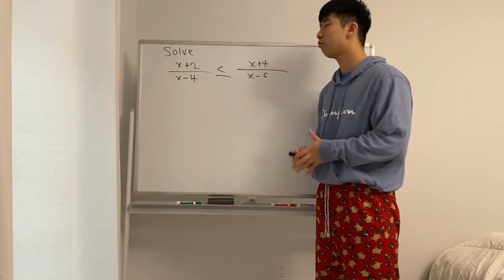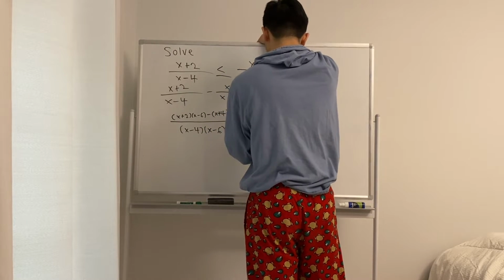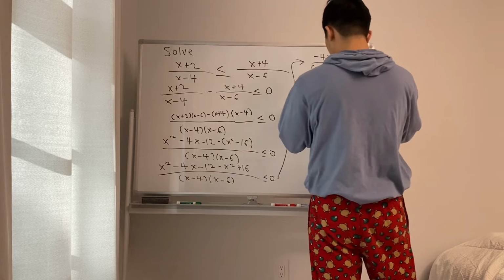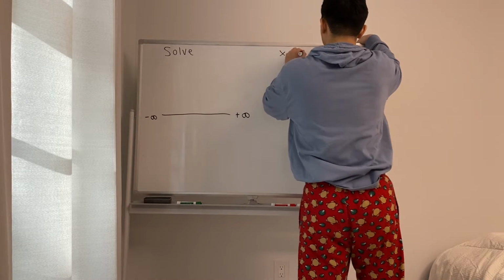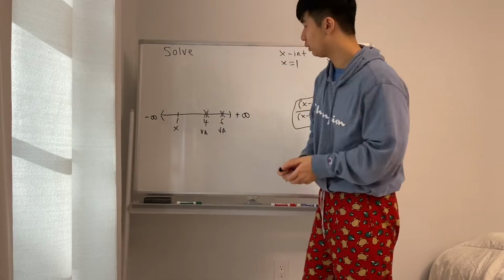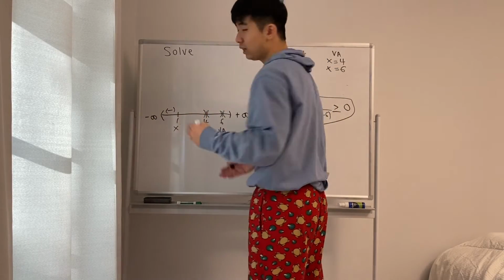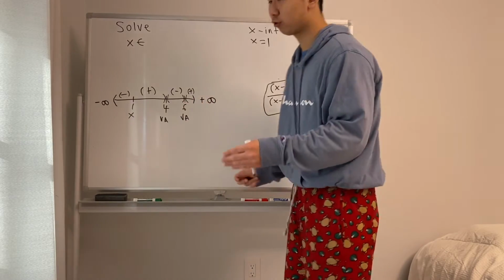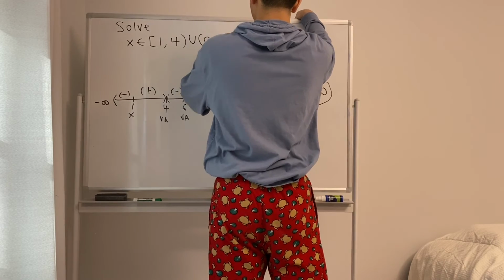3.3 Solving Rational Inequalities